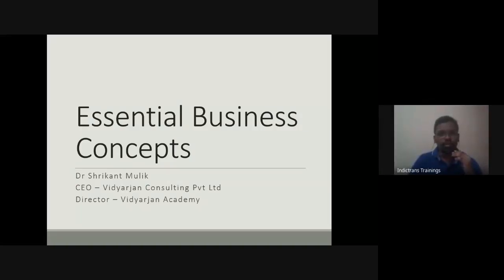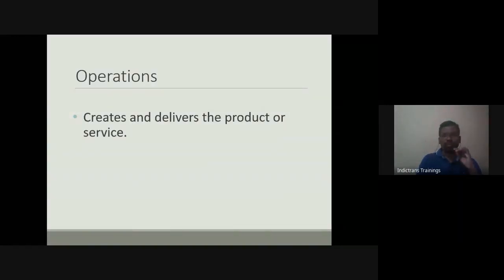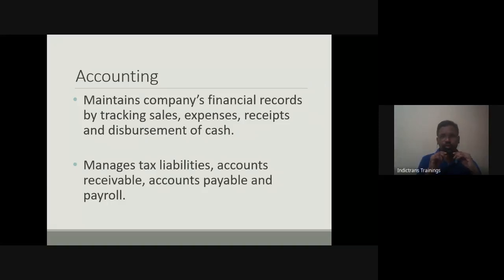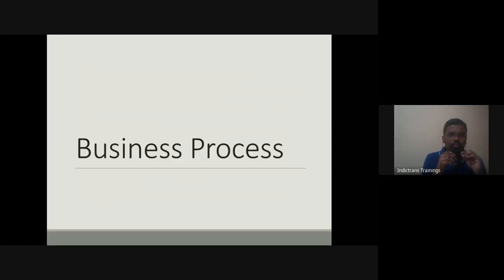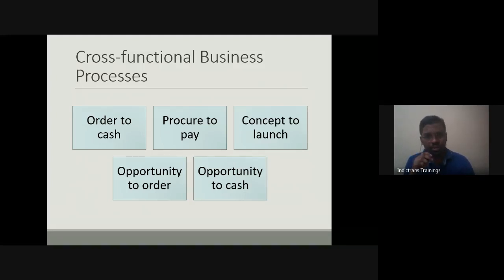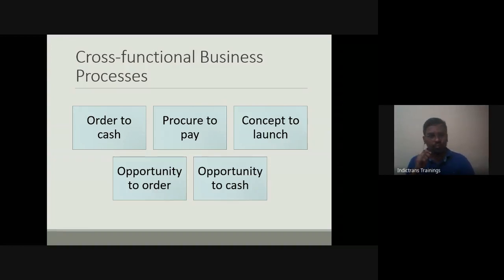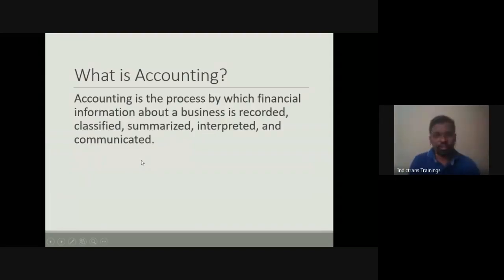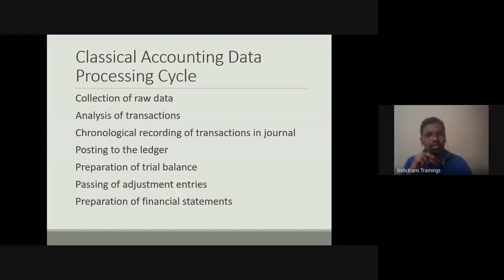1.2 ERP Concepts : Know-how Session 2 (FORIUM Training Program)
It is a theory session conducted by Dr. Shrikant Mulik. Session was focusing more on ERP Concepts of Accounting, Sales and other modules. Dr. Shrikant shared the link of online portal to access the digital material and login to the online ERP Portal.

Indictrans has organized ERP Functional & Technical sessions for their employees to clear the concepts and build the knowledge about ERP. It was organized under FORIUM Training Program by the Indictrans.